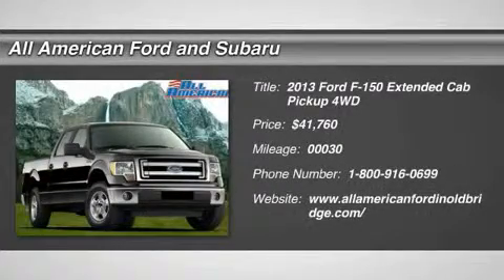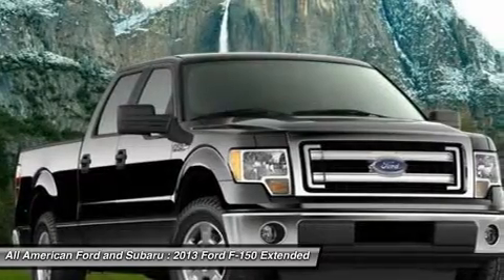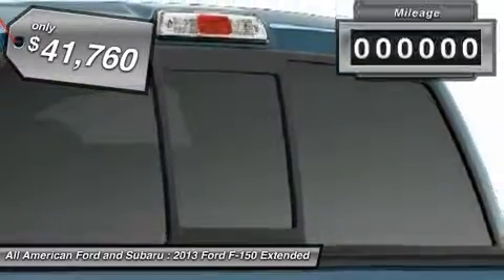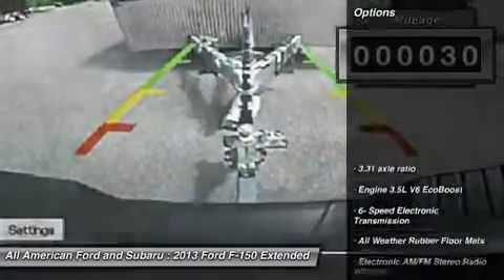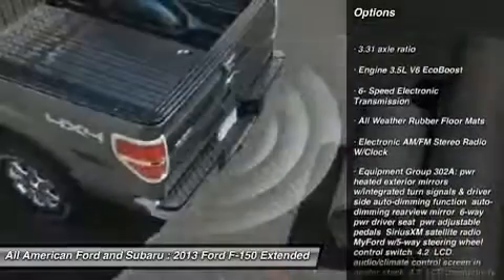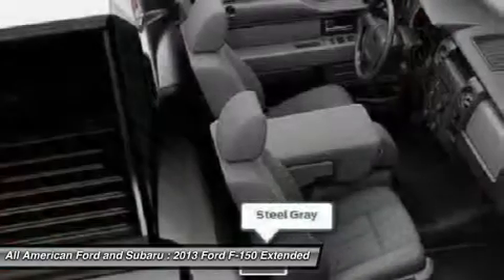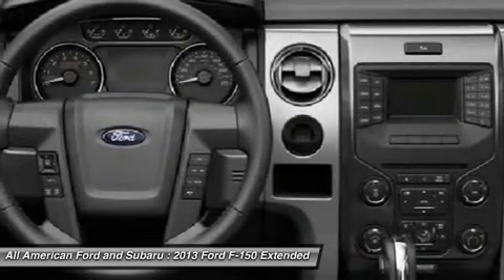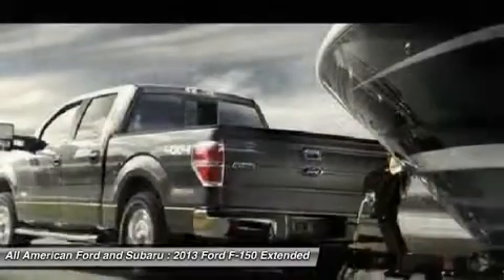2013 FORD F-150 Old Bridge, NJ 133096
2013 FORD F-150 Old Bridge, NJ
Stock# 133096